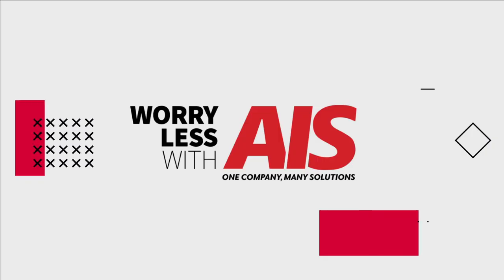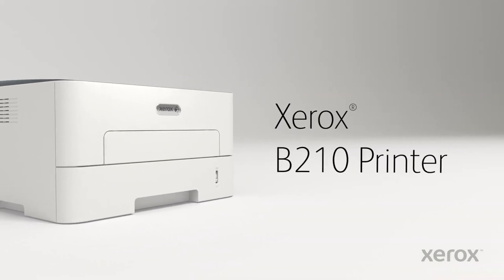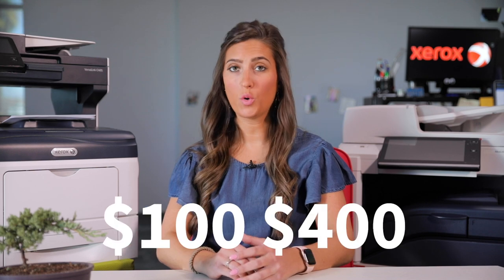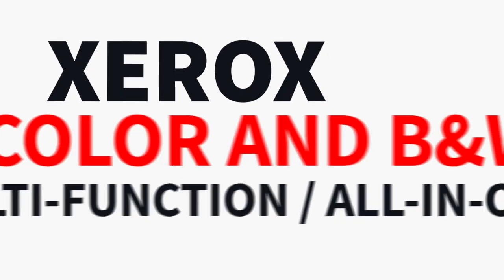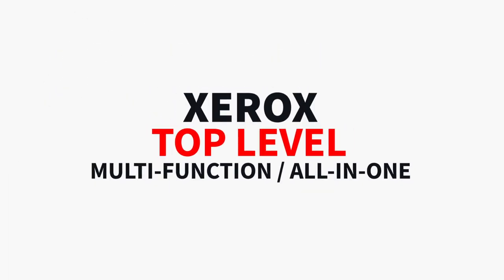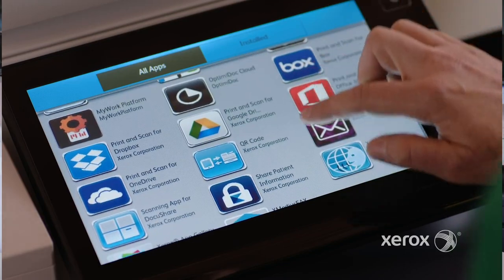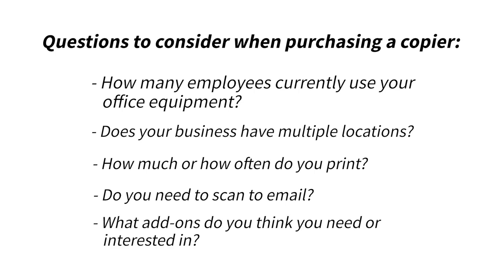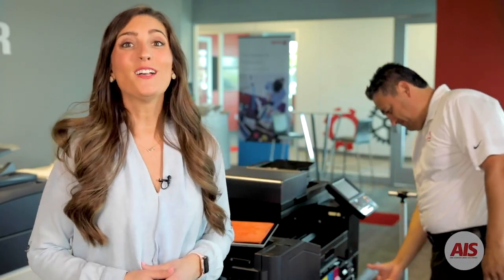How Much Does a Xerox Cost?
The ultimate question that everyone wants to know is finally answered! We go over the features and add-ons that can change the price as well as which copier fits your business size.

00:00 How Much Does a Xerox Cost
01:09 Xerox Black and White Laser Printers
01:35 Xerox Color Laser Printers
01:59 Xerox Color and B&W Multi-Function/All-In-One
02:30 Xerox Top Level Multi-Function/All-In-One

HOW MUCH DOES A XEROX COPIER COST?